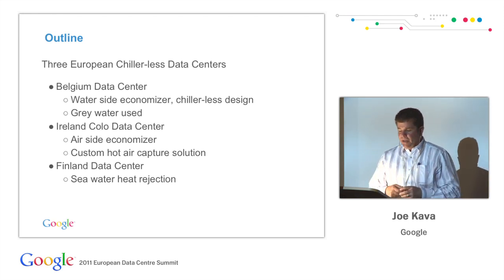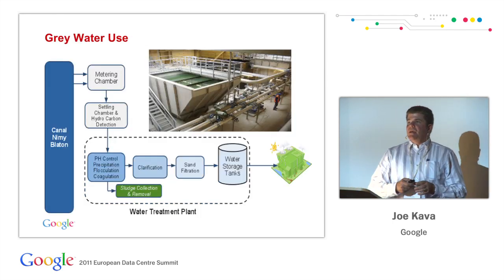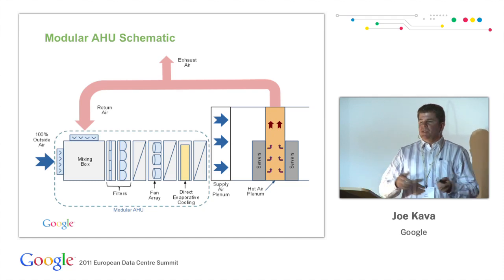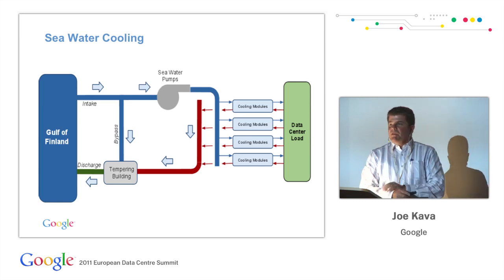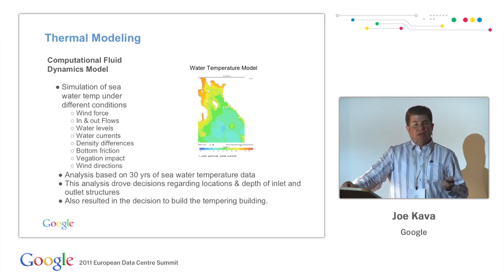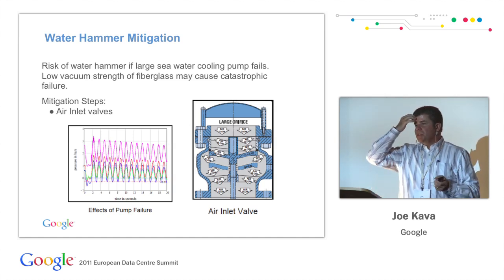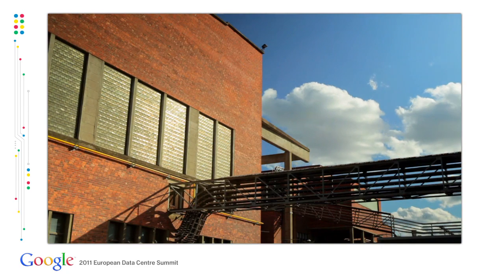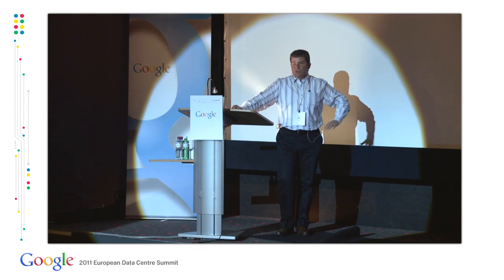2011 Data Center Efficiency Summit: Joe Kava | Google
In this presentation, you'll hear from Joe Kava on "Three of Google's Cooling Solutions in Europe/"

This talk was given at the 2011 Data Centre Efficiency Summit held on May 24 in Zürich, Switzerland.

For more information on Google's approach to data center efficiency and to view best practices that all data center practioners can apply immediately, visit our